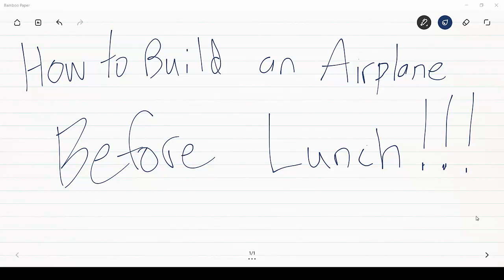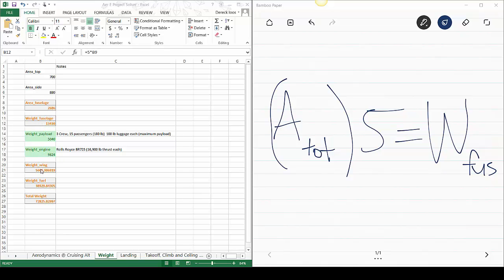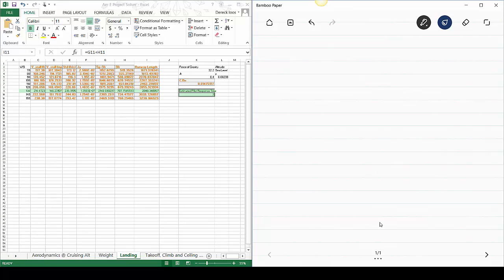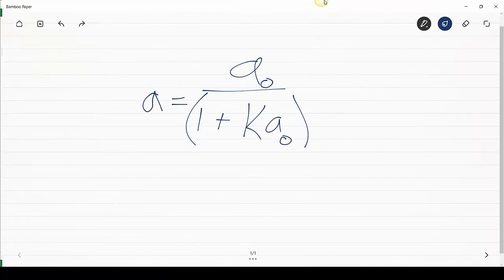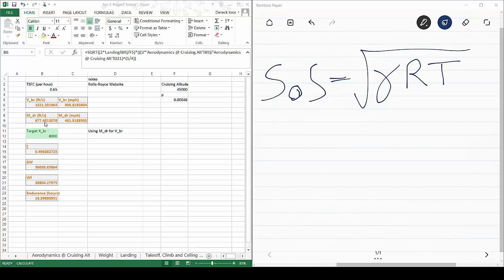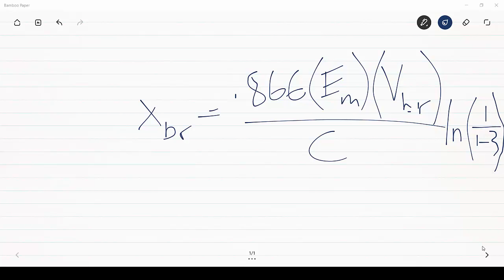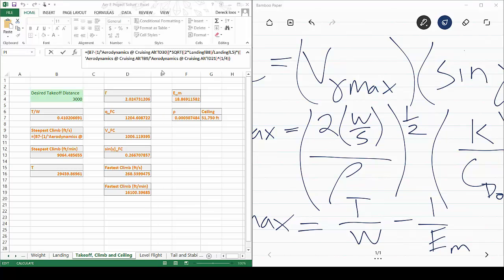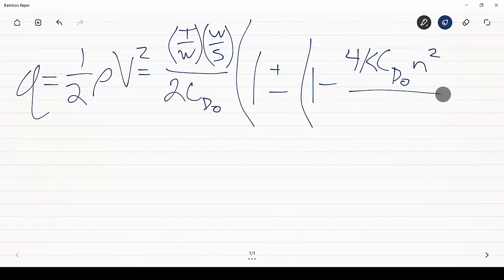How to Build an Airplane Before Lunch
In this video I will take you through the 2-3 year preliminary design process of engineering and designing an airplane in the time span of about 1 hour in a Microsoft Excel Workbook tutorial. From here you will learn the tools to create your own design and workbook.